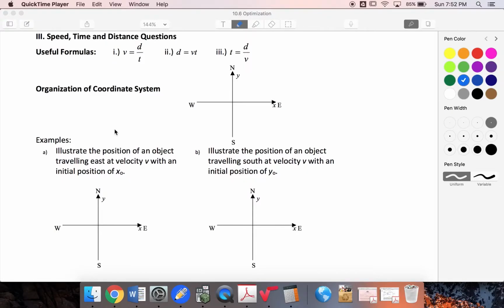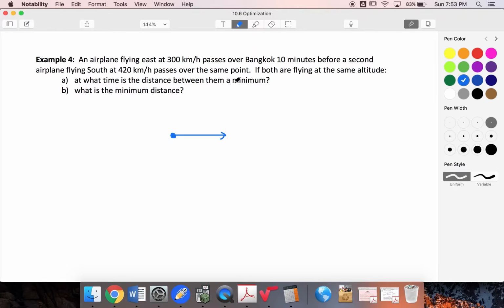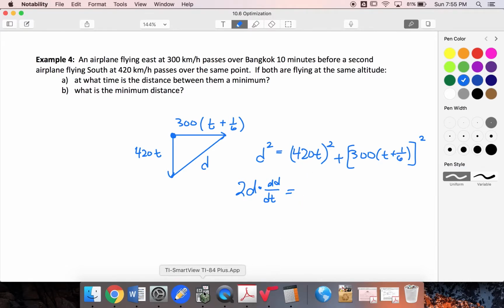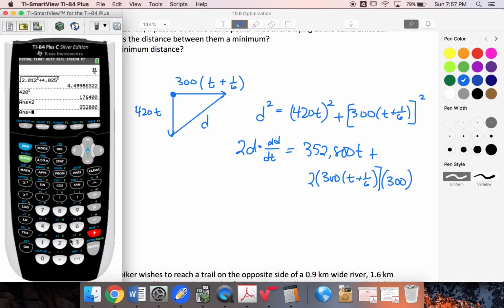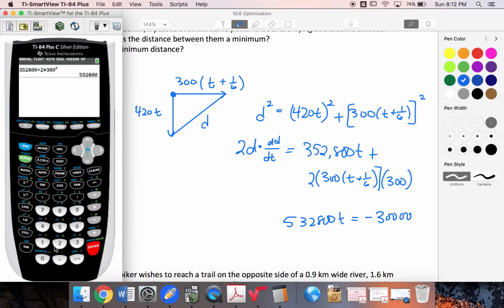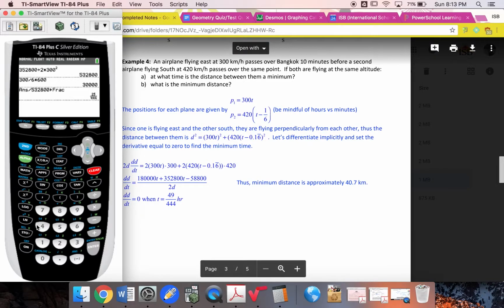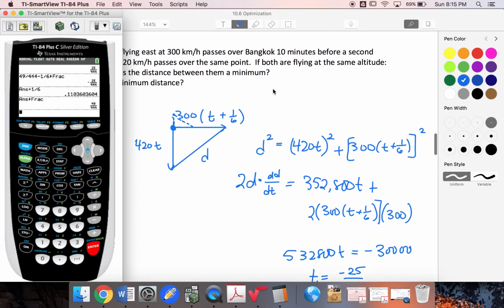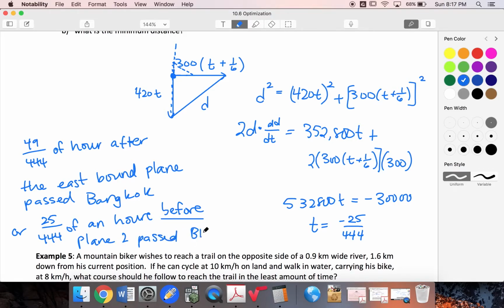IBHL 6.3 Ex4 Distance Minimization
Sorry for the weird skip in the middle.